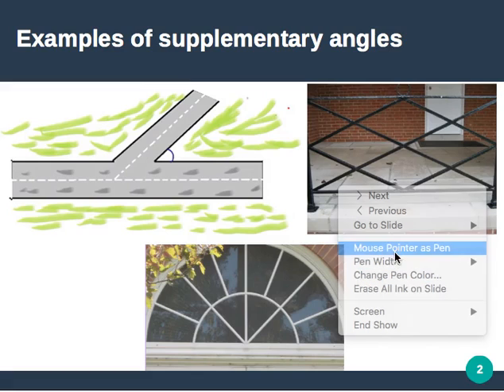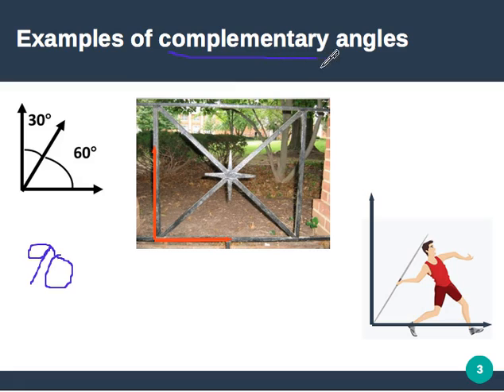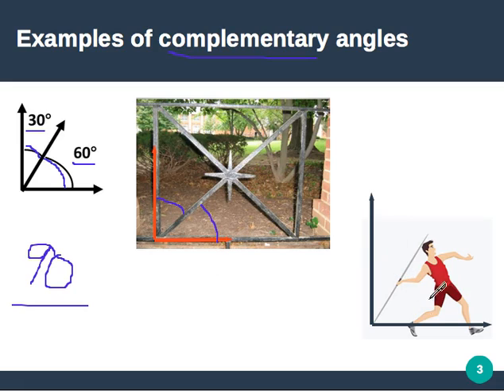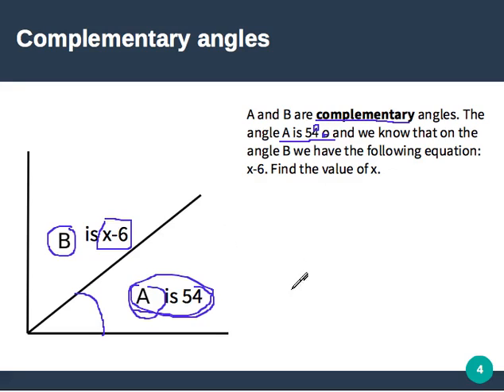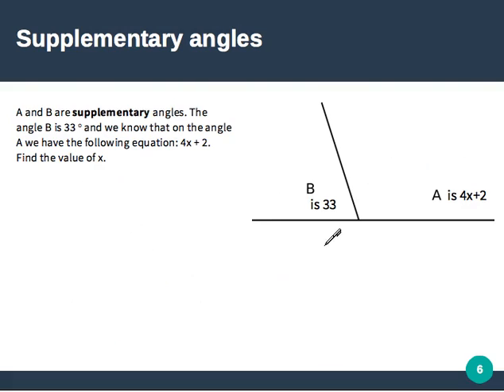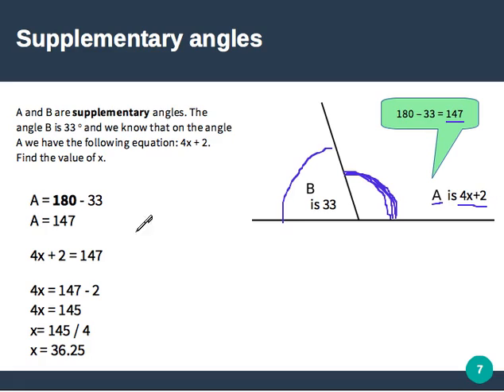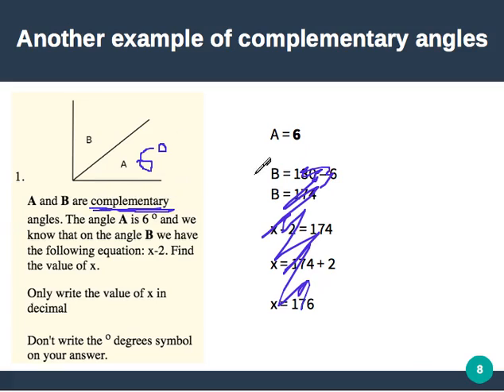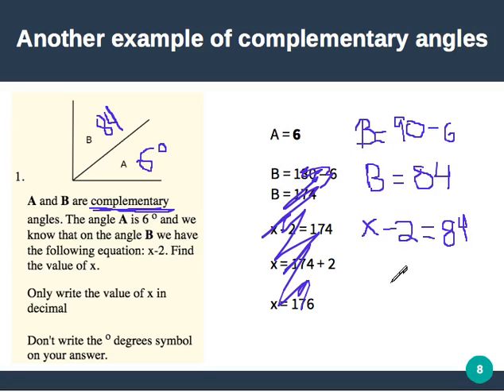IMAN SEC 2CDE Mathematics Complementary And Supplementary angles solved with algebra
This is it, this is the class.